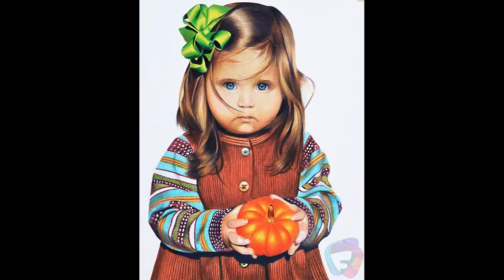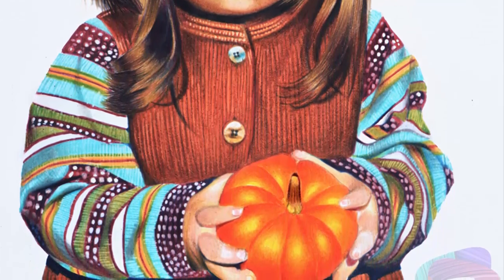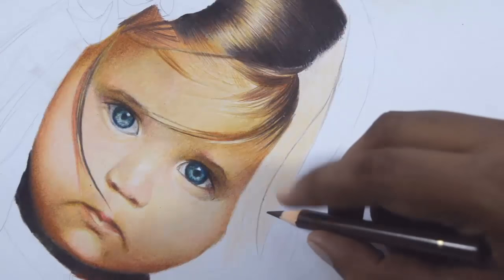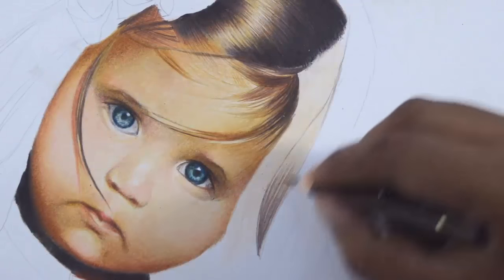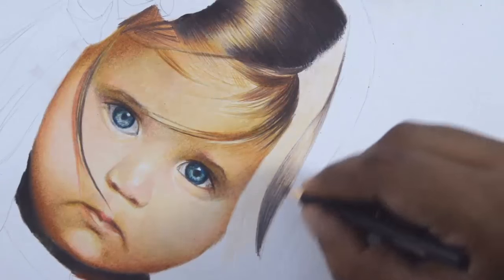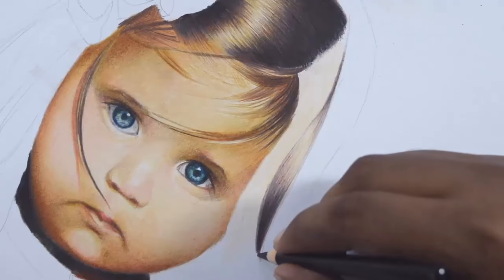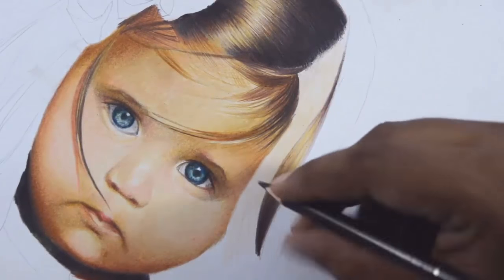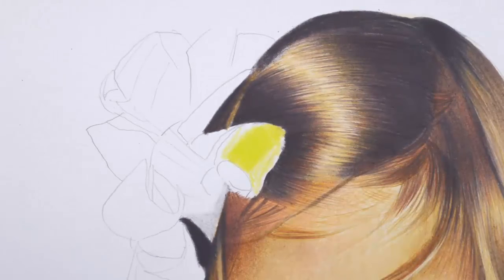Colored Pencil tutorial Part 2 - hair and ribbon - Child portrait.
In this part i am showing you how i drew the hair and the ribbon of the little girl.